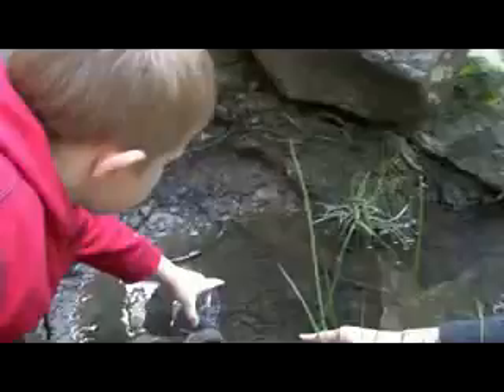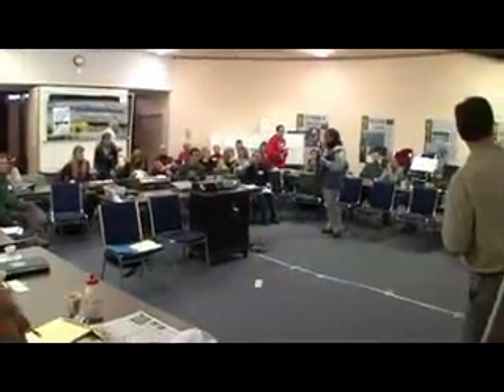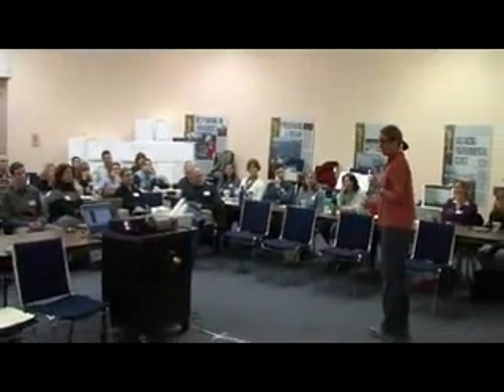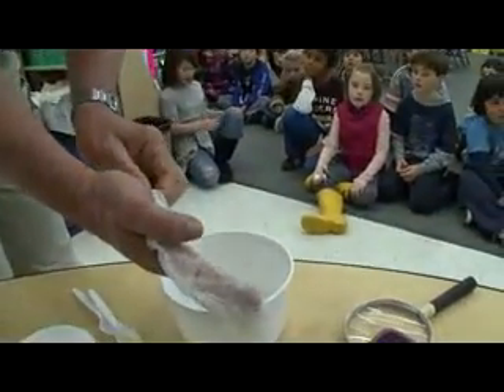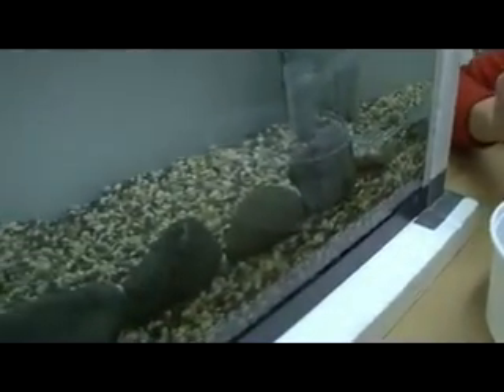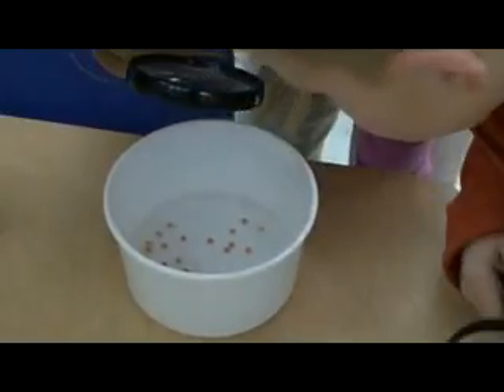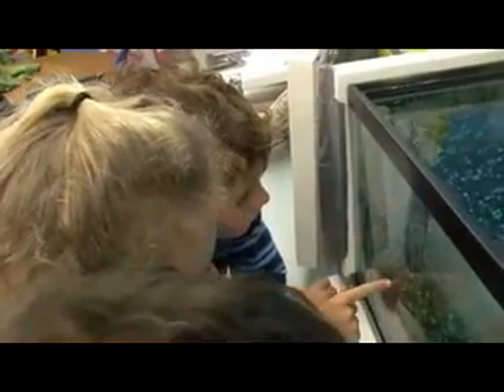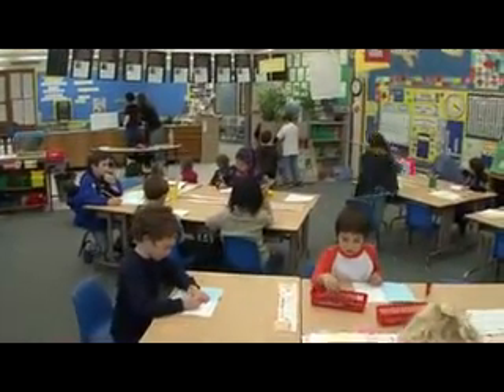Trout In the Classroom 2010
An inside look at the Trout Unlimited North (San Francisco) Bay Chapter's highly successful Trout in the Class program for 2010. 49 Marin County 1st through 4th grade classes received 30 trout eggs for each class.

TIC is designed to teach young people to have an appreciation of conservation and the need to protect the environment.  The program is targeted to grades K-12 with the majority in the elementary grades.  NBTU provides each classroom with coldwater aquariums, thanks to a generous grant from the Marin Community Foundation.

The CA. Dept. of Fish & Game provides trout eggs, Marin Municipal Water District (MMWD) helps with teacher training and fry releases and NBTU assists in the raising of them for their release as fry.  The teachers develop a curriculum that teaches about the life cycle of the fish, the environment they will need to survive, and the food that they eat.  Students learn a great deal about trout and salmon, their habitat, their predators, and the need for clean, cold watersheds.

If you are interested in supporting this classroom activity, and have 20 hours to spare between December and March, please contact Chuck Schultz at , or or outside of Marin contact Ethan Rotman, Classroom Aquarium Education Program Coordinator, San Francisco Bay Area, California Fish and Game